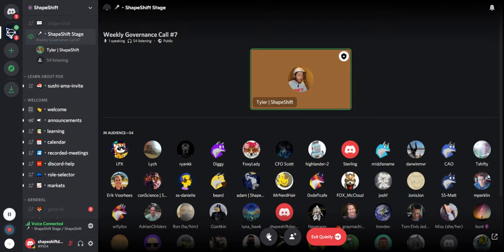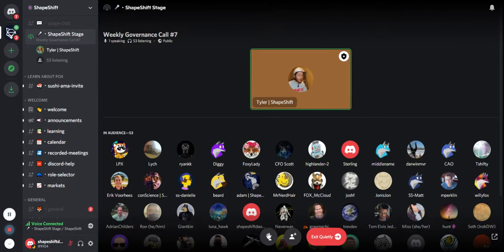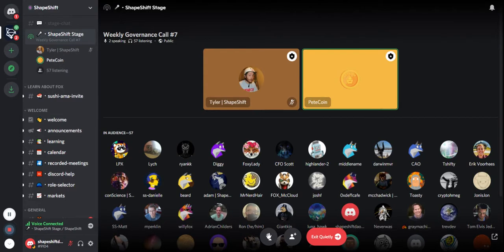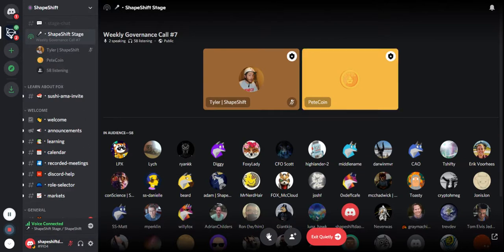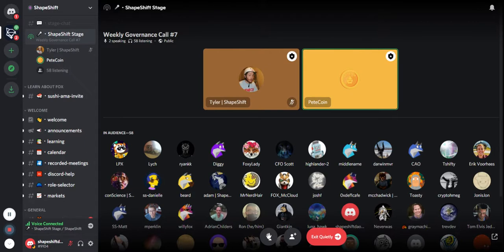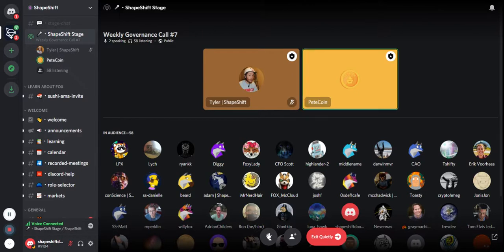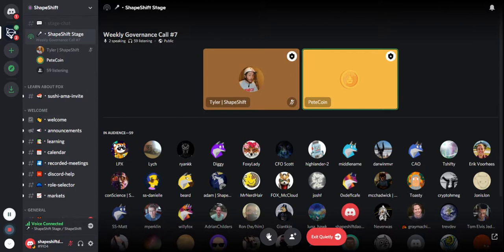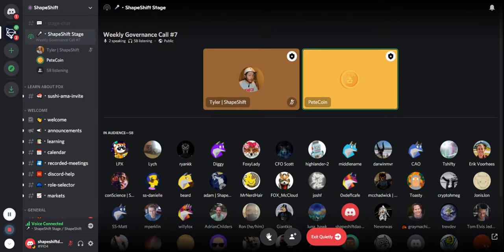Weekly Community Governance Call 9/16/2021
ShapeShift DAO Weekly Community Governance Call 9/16/2021